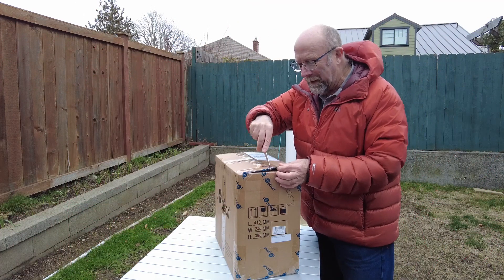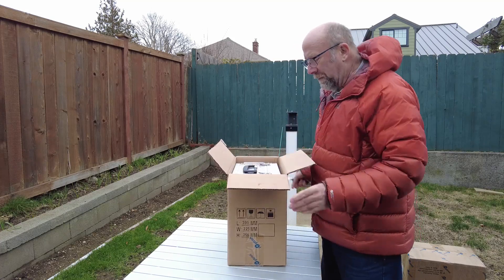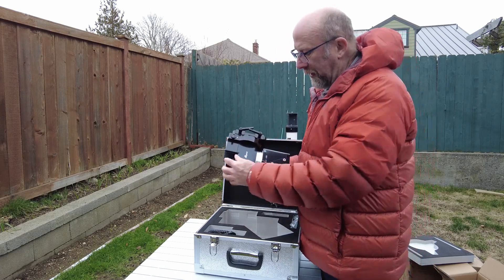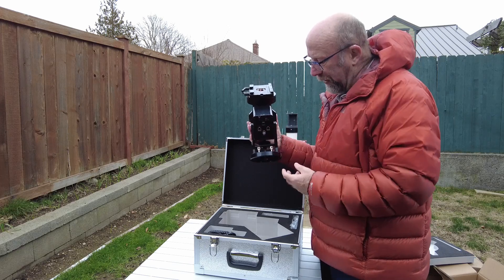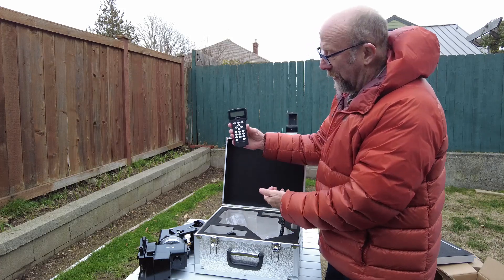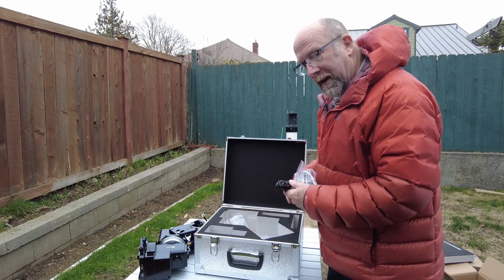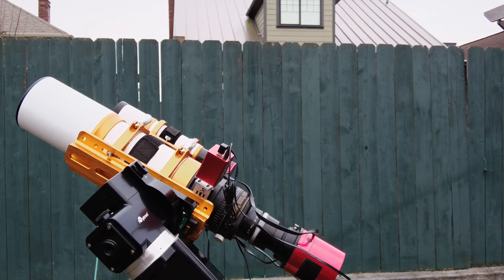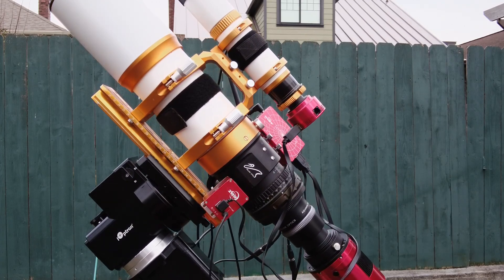NEW! Ioptron HEM44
Today I open up and test out the new Ioptron HEM44 harmonic EQ mount.